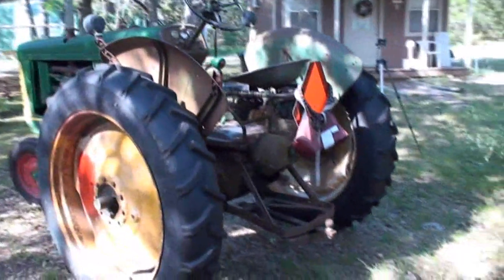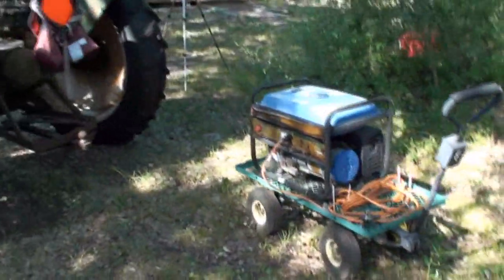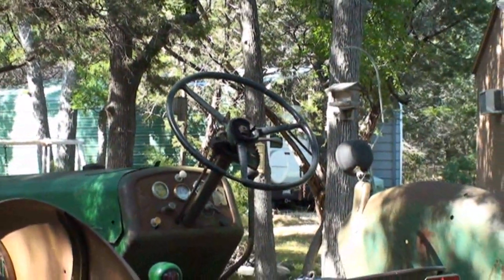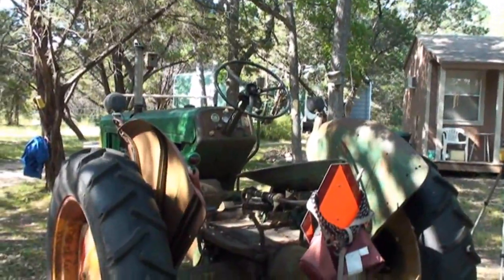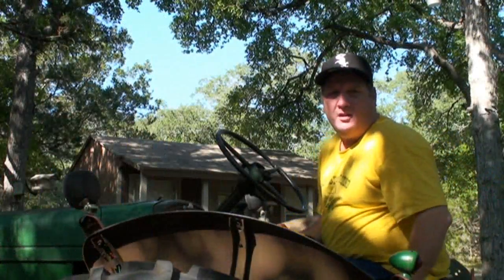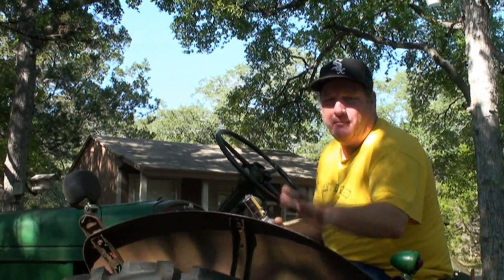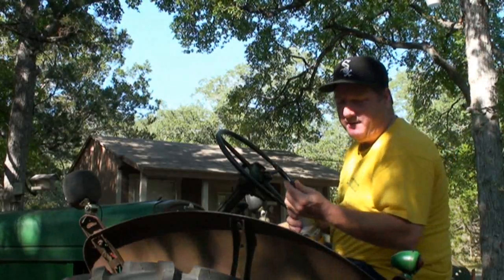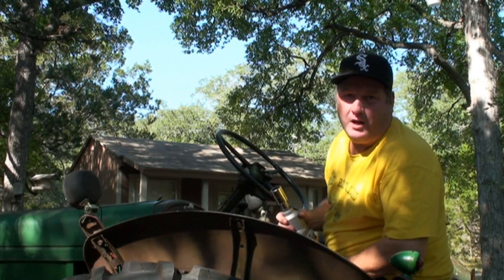Ollie-42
Using my new 1/2" Impact Drive to remove the steering nut on the Oliver